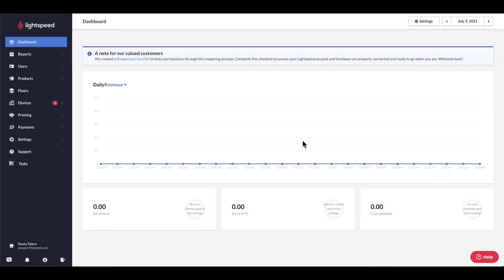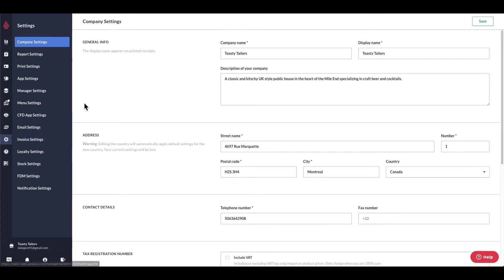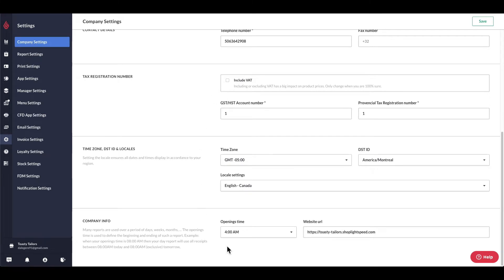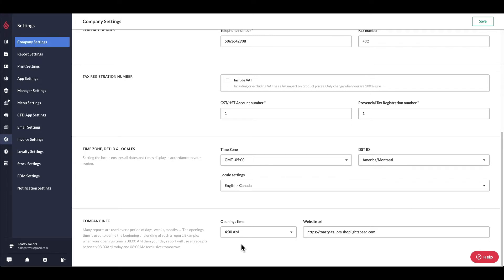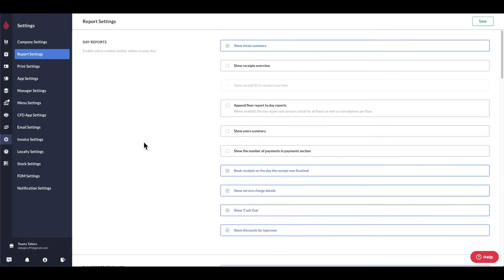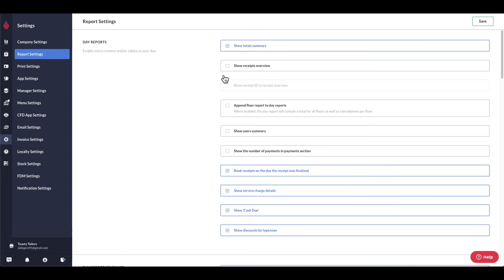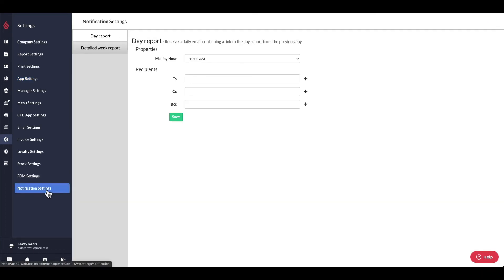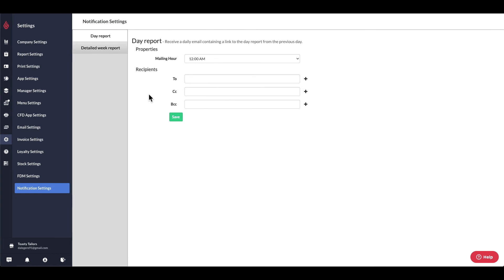Restaurant Manager Settings (L Series)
Lightspeed Restaurant includes a series of detailed settings, divided by category, so that your account can be individually tailored to fit the needs of your restaurant.

When setting up your Lightspeed Restaurant account for the first time, you should adjust your account settings to match the needs of your restaurant.